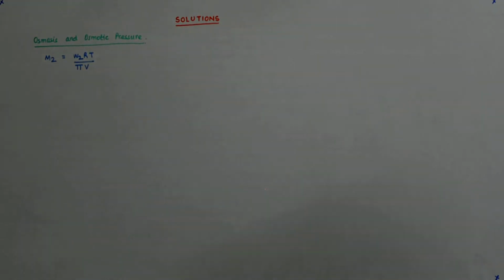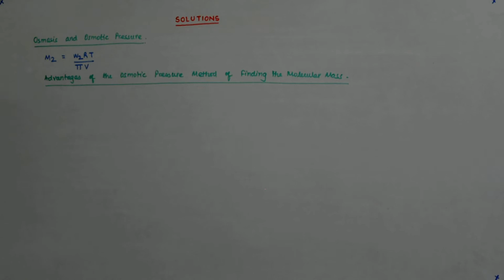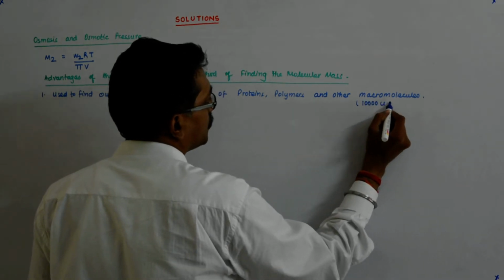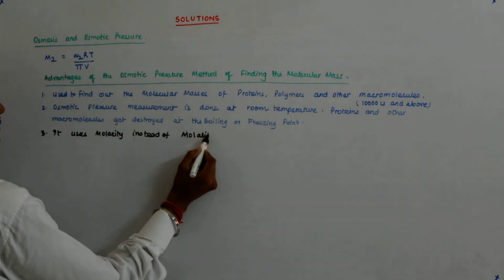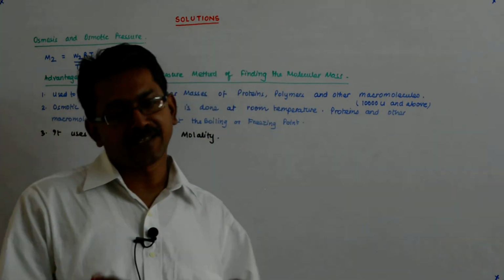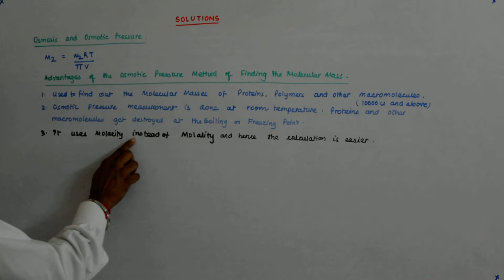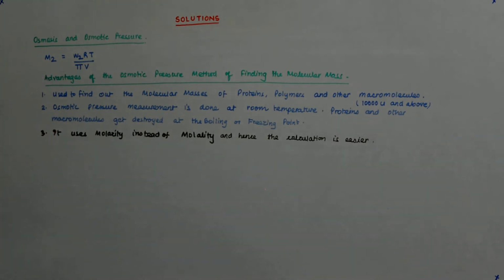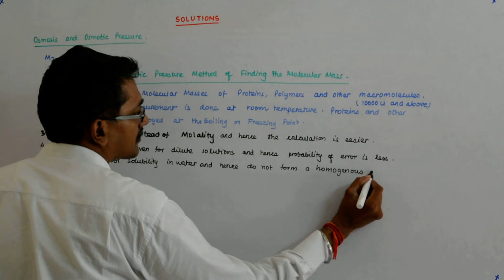Solutions Chemistry 50 | Class 12